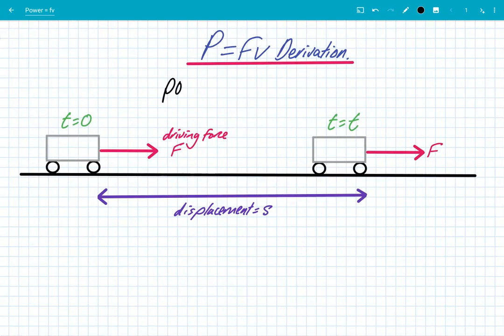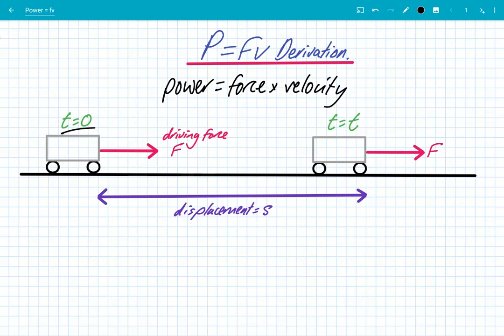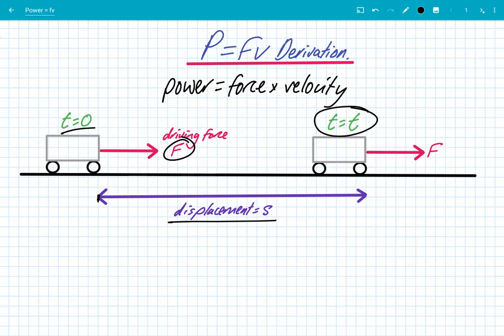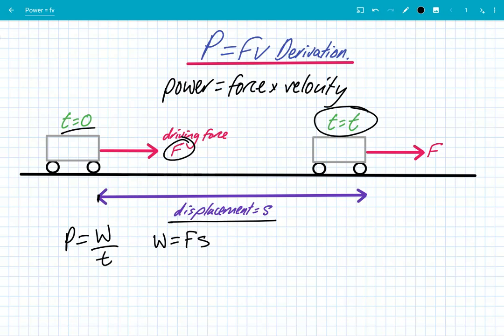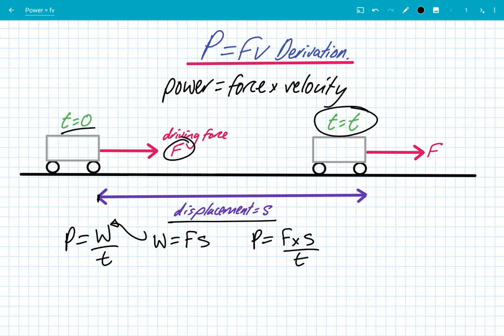P=fv derivation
OCR A-Level Physics P=Fv derivation (Power = force x velocity)